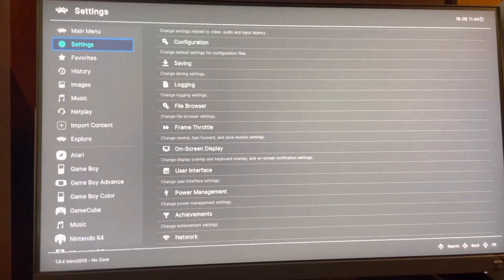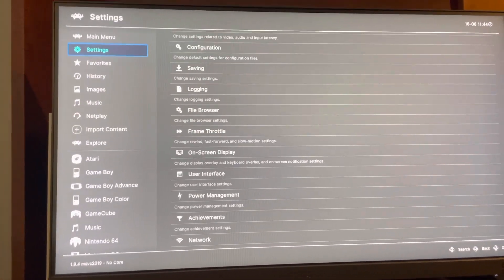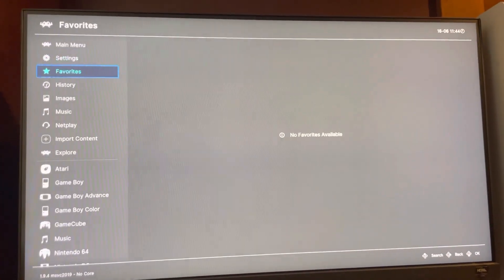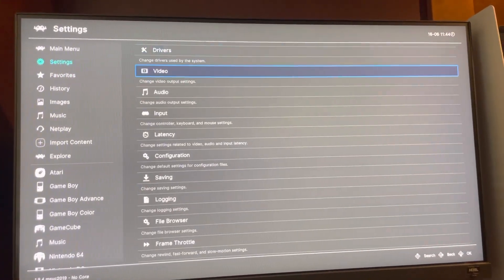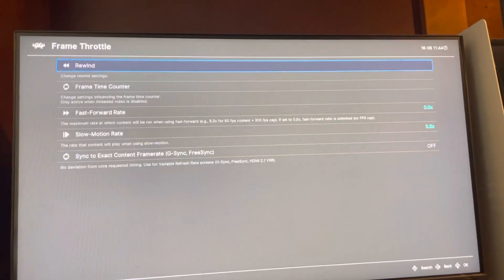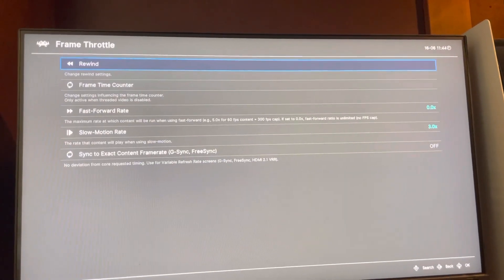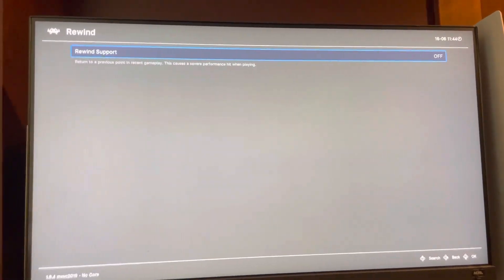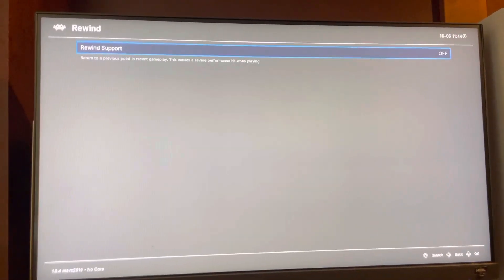Xbox Series X/S: How to Change Rewind Settings in RetroArch Tutorial! (2021)